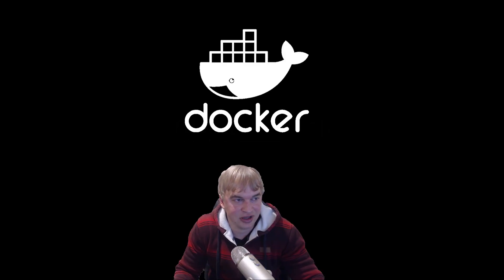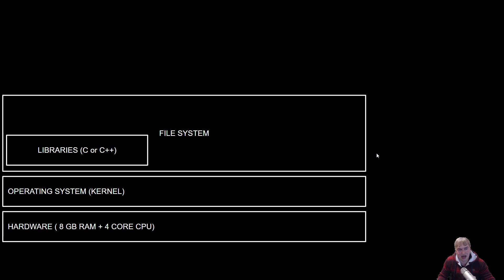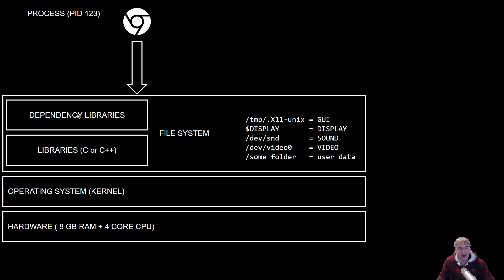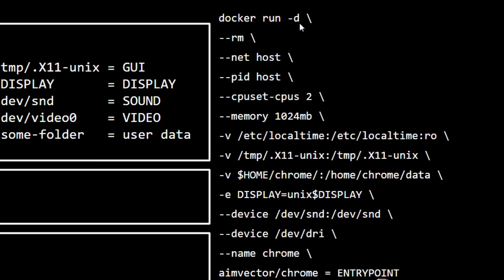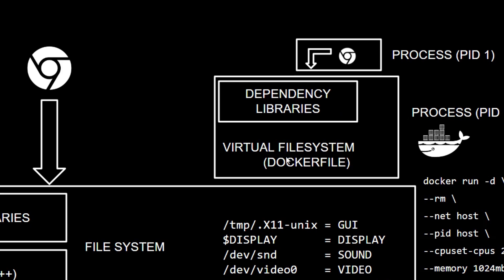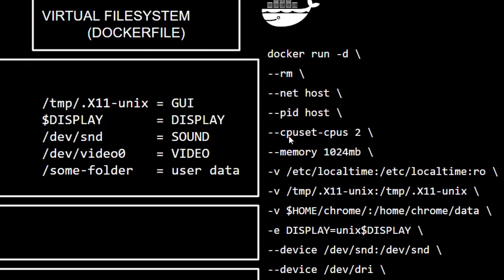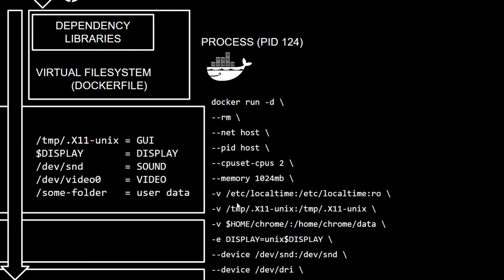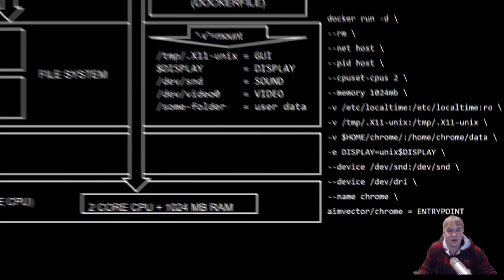Docker in 7 minutes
It's important to understand the fundamentals of what makes a docker container. In this video I break down a docker run command, explaining how docker container isolation is achieved!

Track: Puar - GEMS W/ sin